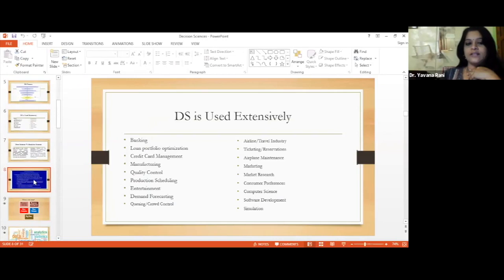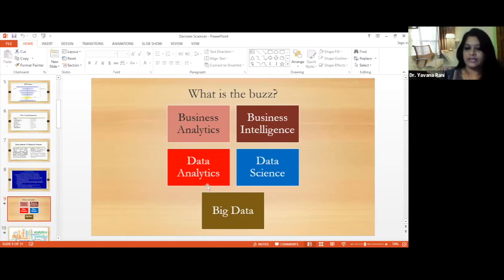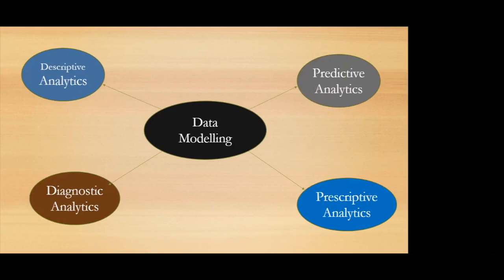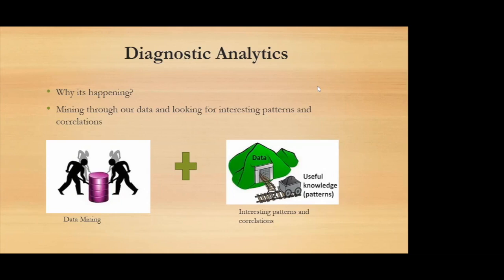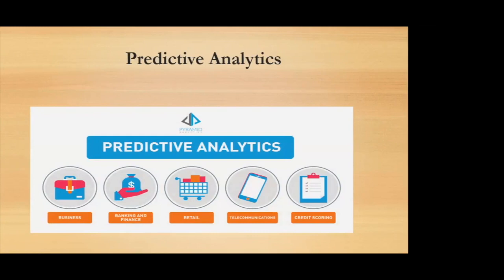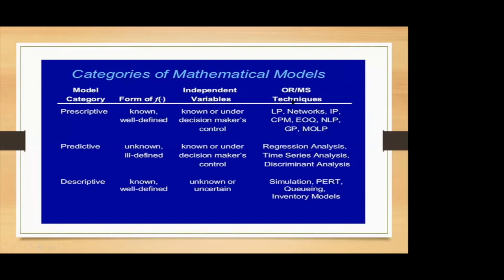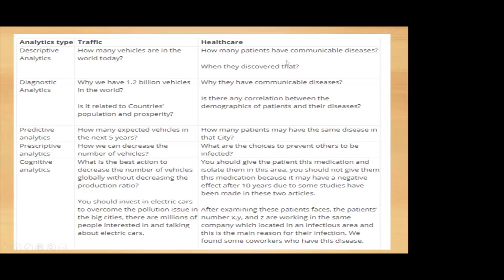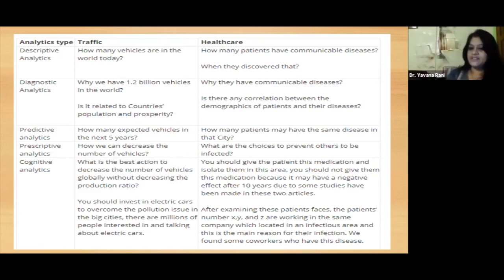Recent trends in decision sciences ( Part -2)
Dr. Yavana Rani